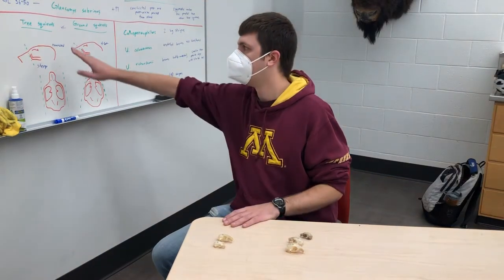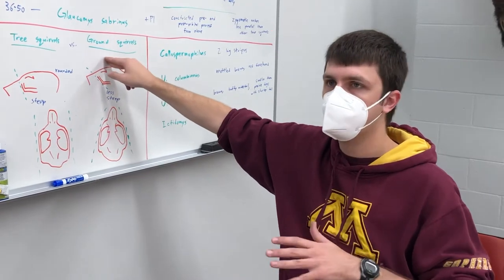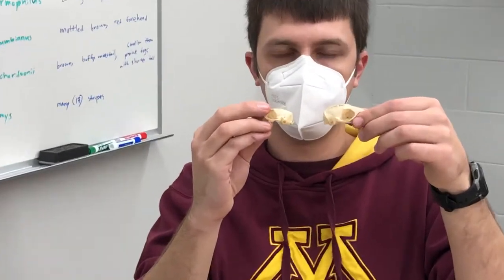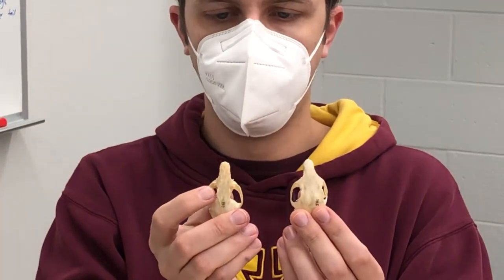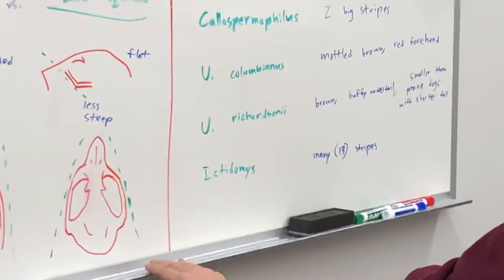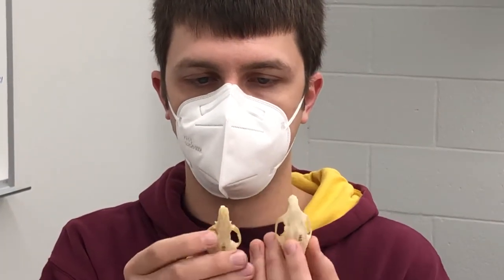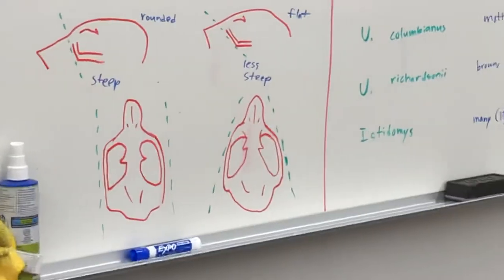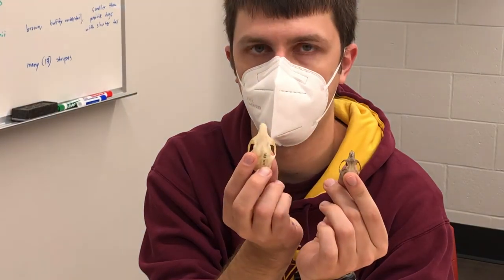Tree squirrel v. ground squirrel skulls